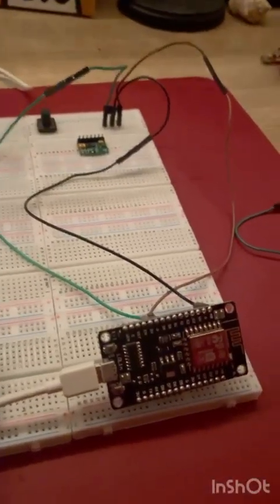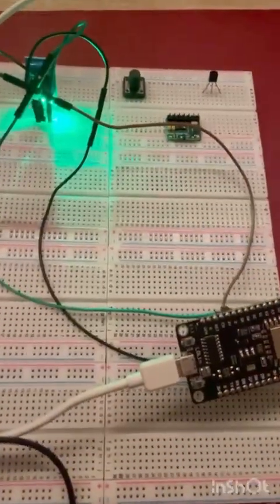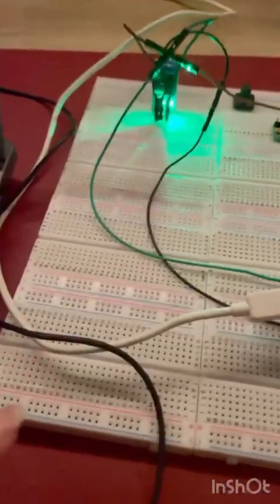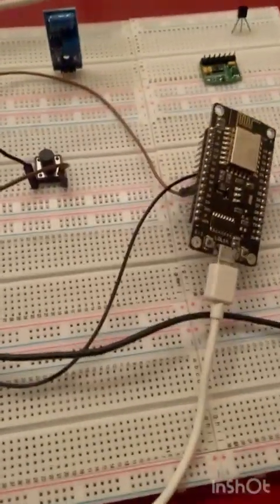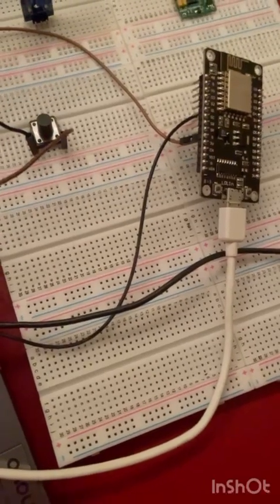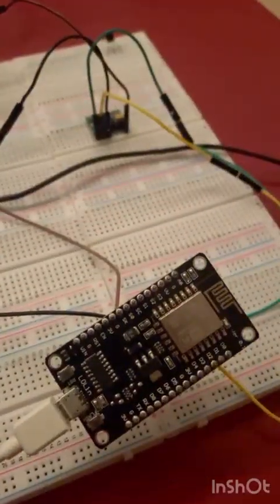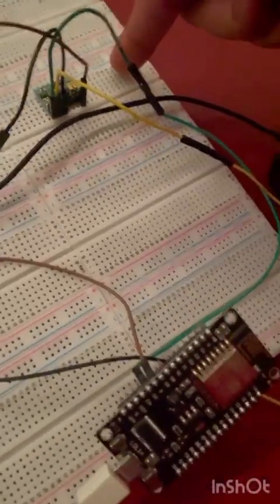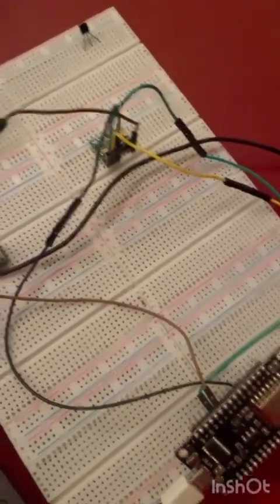Mother and Fetus Health Care Monitoring System